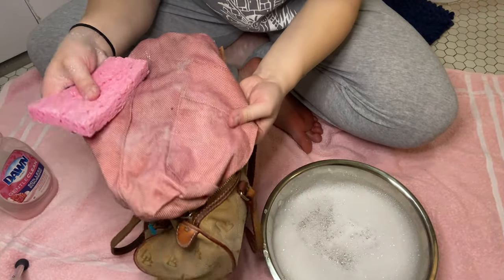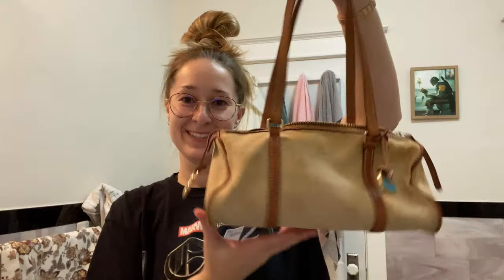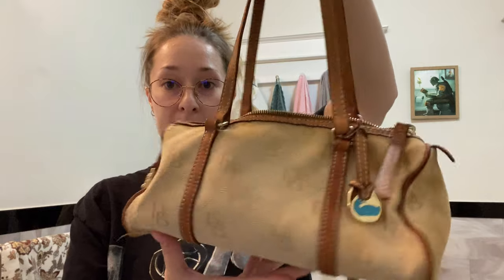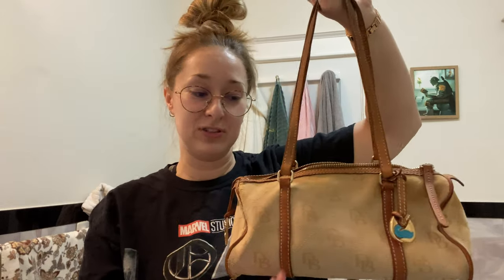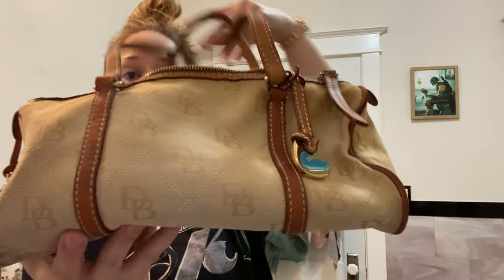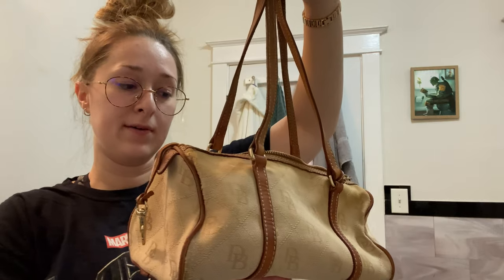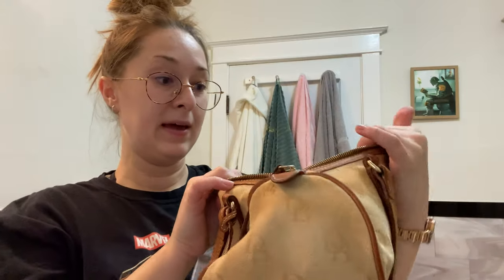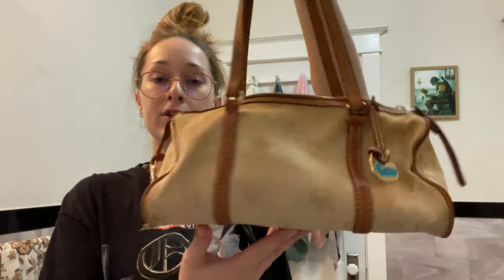Help me clean this absolutely FILTHY Dooney & Bourke bag I found at the Goodwill Bins!!!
Hi there thrifty friends!

I am super excited to have you join me for today's cleaning palooza LOL. If you happened to watch my previous video, then you saw that I found the most *adorable* Dooney & Bourke bag just chillin in the Goodwill Bins. While it was beautiful, it was also disgusting and I knew that I had to clean it. I also knew that I had to make a video about it. I thought it might help someone in a similar situation figure out the best way to clean a purse. I have also never ever deep cleaned a purse like this one before, so I thought it would be slightly amusing. It was DEFINITELY tougher that I imagined.

This is actually my first Dooney & Bourke find, at the Bins at least. I will sometimes see Dooney & Bourke in the window of Goodwill stores but they're way to pricey to try to buy and resell. I've even looked for myself and haven't found anything good. When I found this bag at the bins, I was SO EXCITED to clean it up and try to restore it back to it's original look. I think i did a pretty decent job considering I have very little knowledge or experience of cleaning purses.

Before cleaning, I gathered a few tools I needed. I grabbed a medium sized mixing bowl from my kitchen to hold the soap and water. I also brought with me a sponge and some dawn dish soap. I first began cleaning the bag by wetting it down and scrubbing a soapy sponge around the bag. After a while, I just felt like it wasn't really doing much. I then just went full force and started rinsing it off under hot bath water. THE WATER TURNED BROWN YOU GUYS! It was so gross. I was actually really happy that I decided to rinse it under hot water. I wouldn't have gotten all of that dirt and grime out of there if I hadn't done that. Well, hey. I know for next time.

I will need to deep clean it once more and post the finished product on my Instagram page. Let me know what you thought of my cleaning session! Would you have cleaned it a different way? Would you have even taken a chance on the purse? Let me know below!

If you did not check out my last trip to the Goodwill Bins where I found this bag, you can view it